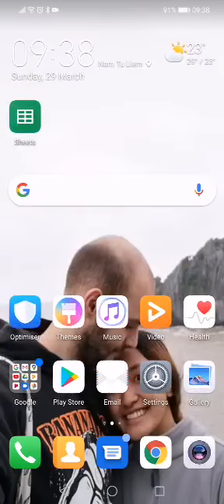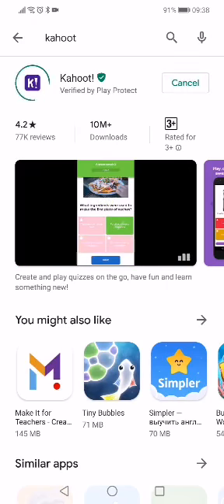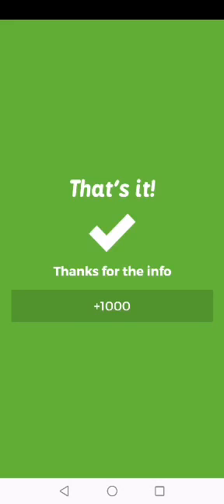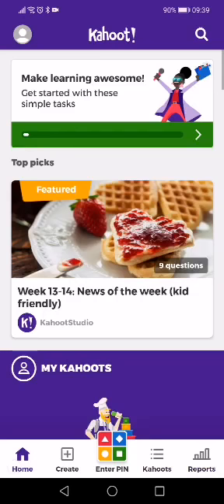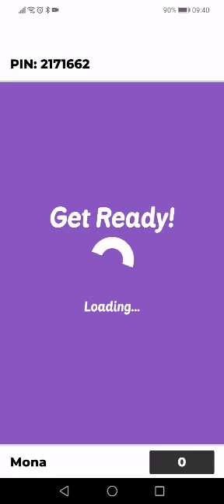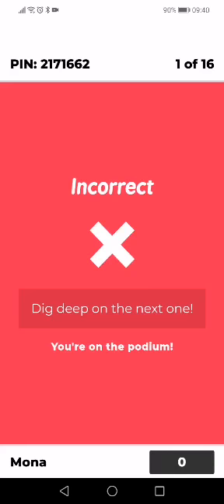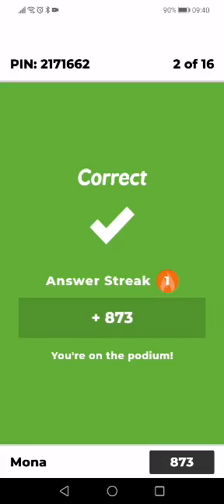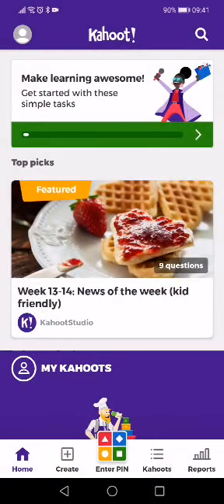How to download and use Kahoot App (as a student)? 2023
How to use Kahoot App on your phone?

Here's a video showing HOW TO DOWNLOAD AND USE KAHOOT APP on your phone as a student.

How do you use Kahoot in this season of long-distance learning? Comment your answers below.